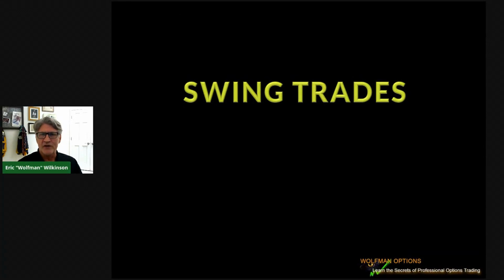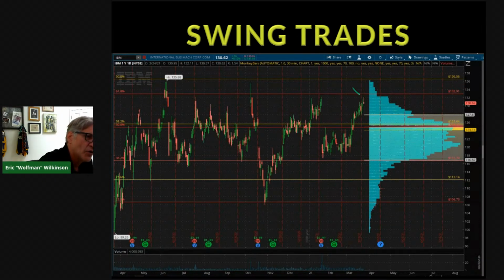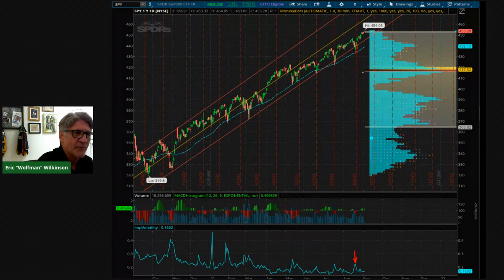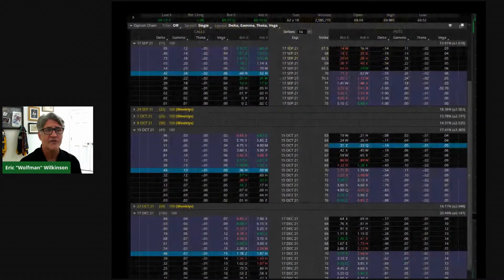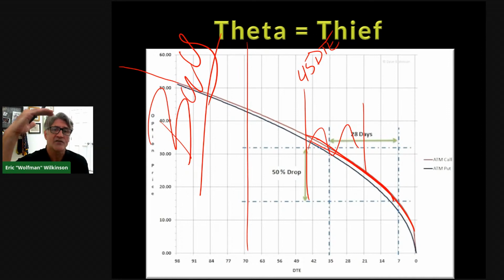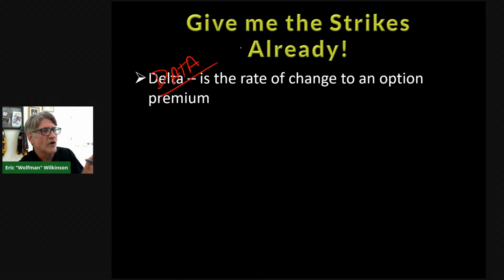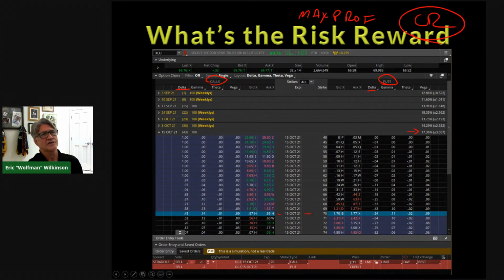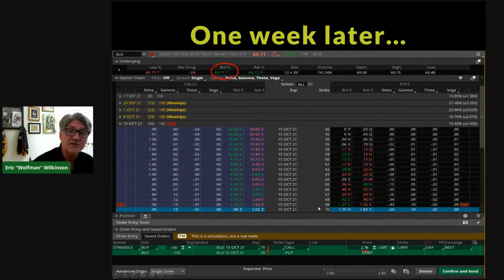Swing Trades Using Options -Sideway Moves- #6. The Short Straddle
The Short Straddle options strategy will profit when a stock, ETF, or Future stays within the expected range or a trader has a Market Neutral Assumption. The Short Straddle is a very profitable strategy but it is also an unlimited risk strategy.  That is why it is imperative for any trader (new or veteran) to watch this video.  You will understand you to quickly spot when, where, and why this can be the best strategy for the given market conditions but more importantly how to avoid mistakes!

Knowing how to spot the correct market conditions for the Short Straddle option strategy is going to be what makes a successful trade or what could be a very costly mistake.  I will spend as much time as it takes to make sure you understand the when, where, and why we would choose the Short Straddle, over any other option strategy, and how to exit successfully. Join Eric "The Wolfman" Wilkinson, former Chicago Board of Trade floor trader and 25 years professional trader, as he will show you how to spot the best time to trade a Short Straddle.